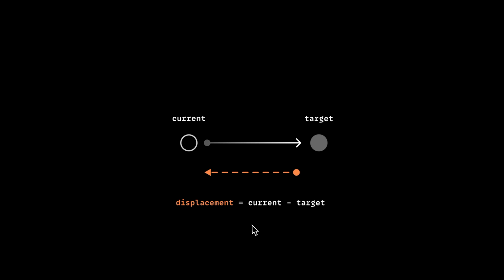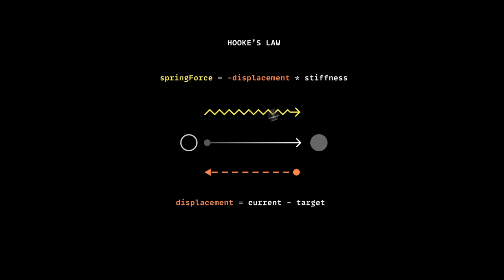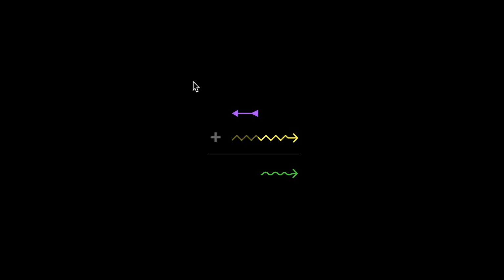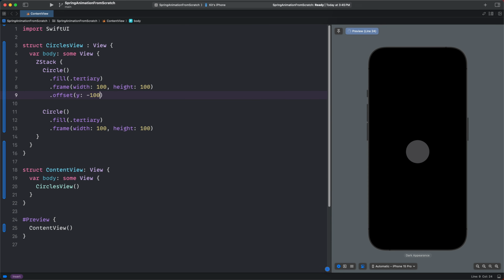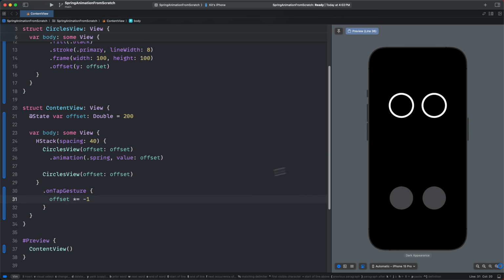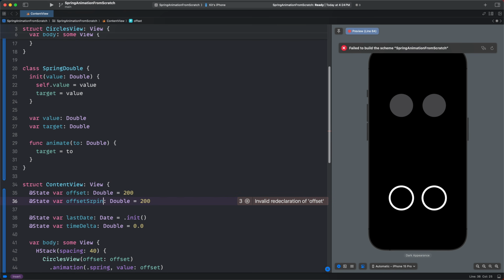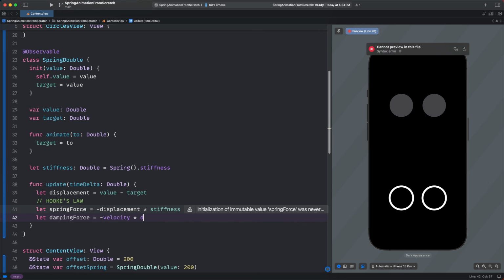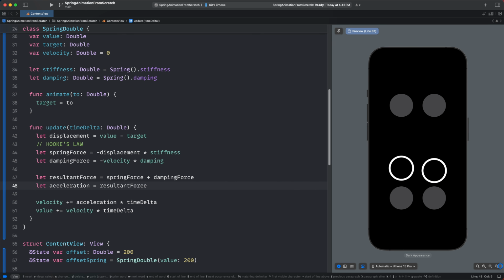Spring Animation from Scratch — Part 1 of 2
Let's get to the undulating heart of Spring Animation in SwiftUI—in two parts! First, a brief introductory physics lecture, sketching out the math behind spring physics and fortifying ourselves for the modicum of arithmetic we must soon write. Then, we'll take to Xcode to begin our own buttery-smooth Spring Animation framework!